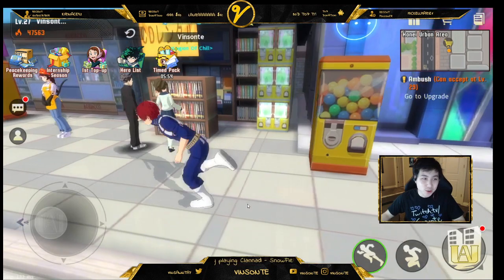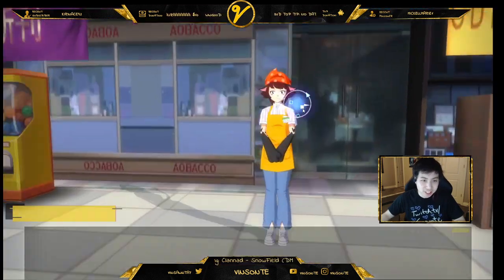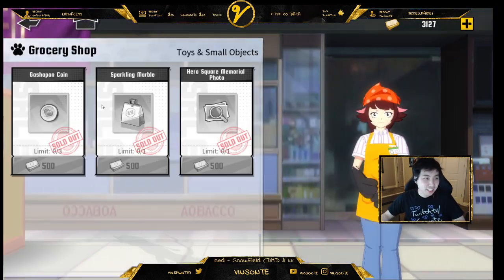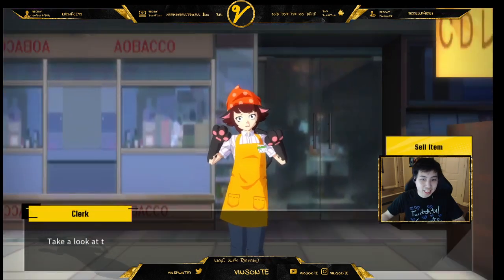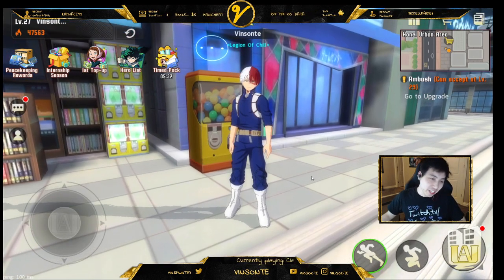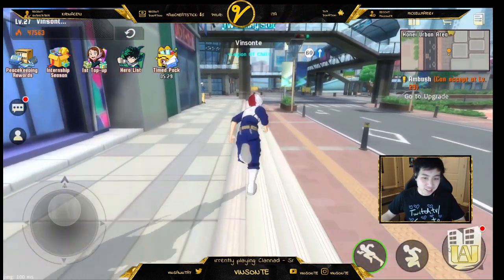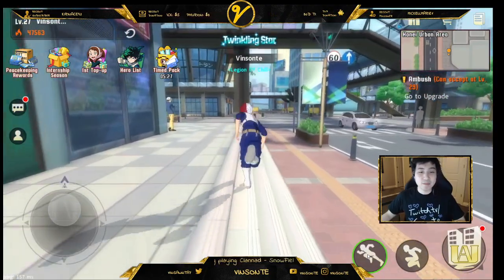Gachapon Machine Kid - Frustrated Childe - Quest Guide - My Hero Academia: The Strongest Hero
Thought I would make a quick few videos on the side quests of this game.